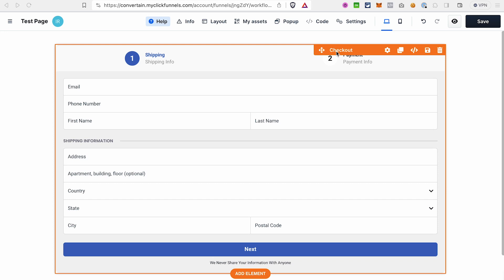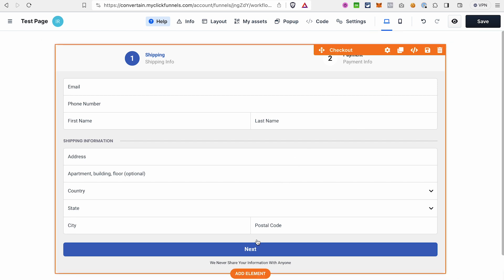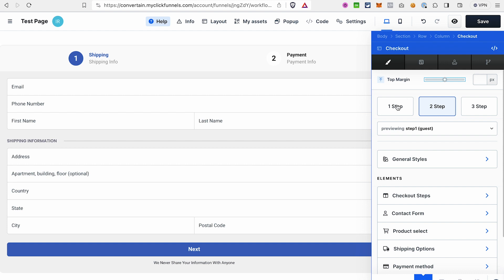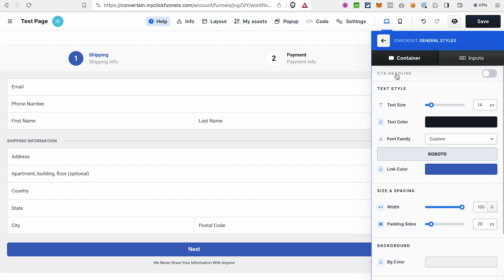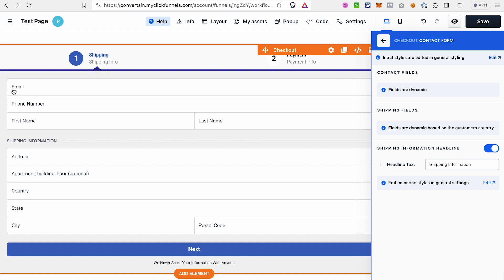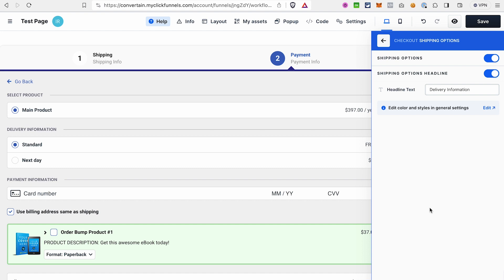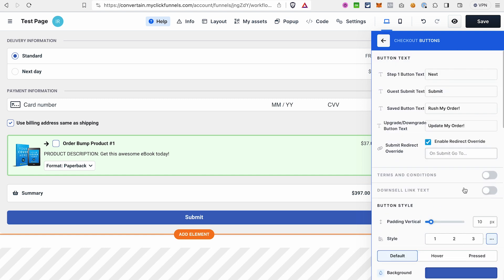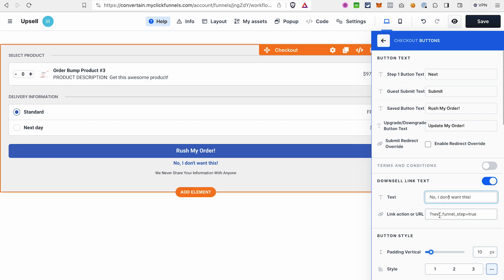How to Use a Checkout Element in Clickfunnels - Clickfunnels Tutorial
Not sure how to use the new Smart Checkout element in Clickfunnels 2.0 on the order form and for one-click upsells or downsells? Follow the video to set everything up!

In this step-by-step Clickfunnels 2.0 tutorial, you’ll learn how to use and set up the new Smart Checkout element on the order forms in your funnels, how to create a 2-step order form, and one-click upsell or downsell on your OTO pages.

The new Smart Checkout element (called simply “Checkout” in the page editor) was created to replace a Checkout element used before (now called “Checkout Legacy”) and should have better payment processing capabilities, including “one-click” checkout, order bumps, upgrades and downgrades, and different shipping options.

00:00 Intro
01:02 What is required to use the Smart Checkout element in Clickfunnels 2.0?
01:26 How to add the Smart Checkout element to the page in Clickfunnels 2.0?
01:43 Checkout templates in Clickfunnels 2.0
02:44 How to create a 2-step order form in Clickfunnels 2.0 using the new Checkout element?
03:31 How to adjust the style of the checkout template?
04:29 Settings of the Checkout steps
05:17 How to add a privacy note to the order form in Clickfunnels 2.0?
05:27 Contact form in the Smart Checkout element in Clickfunnels 2.0
05:44 How to remove the Shipping Information, Last Name, and Phone fields from the Checkout element in Clickfunnels 2.0?
06:06 Product Select section in the Smart Checkout in Clickfunnels 2.0
06:51 How to edit Shipping options on the order form in Clickfunnels 2.0?
07:19 How to add order bumps to the Smart Checkout in Clickfunnels 2.0?
07:42 Button settings in the new Checkout element in Clickfunnels 2.0
08:18 How to add the Terms and Conditions checkbox on the order form in Clickfunnels 2.0?
08:49 How to create a one-click upsell or downsell with the Smart Checkout element in Clickfunnels 2.0?
09:54 Testing the new Checkout element on the order form and upsell page
11:27 Disadvantages of the Smart Checkout element in Clickfunnels 2.0